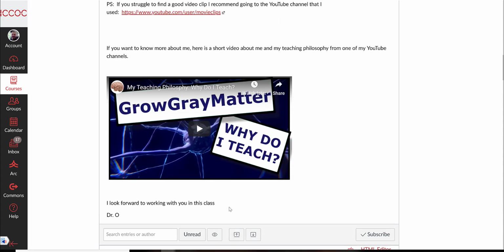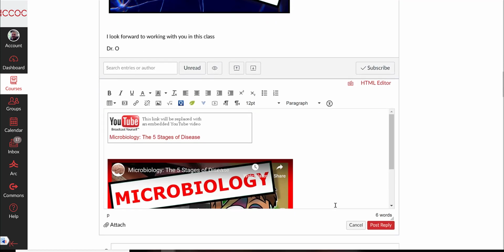How To Embed a Video Into Your Canvas Discussion Posts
This is a quick tutorial that walks you through how to embed media (especially video) into your discussion posts on the Canvas LMS